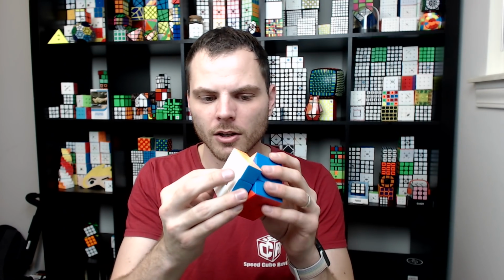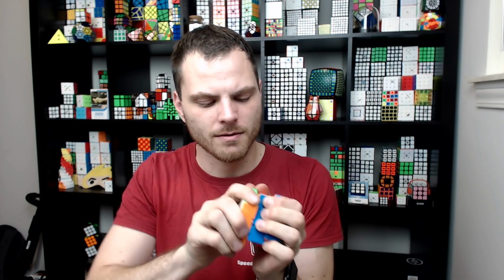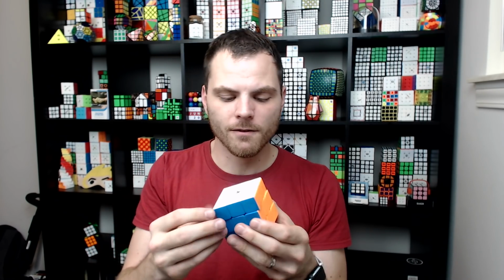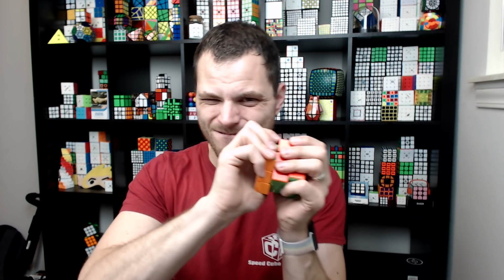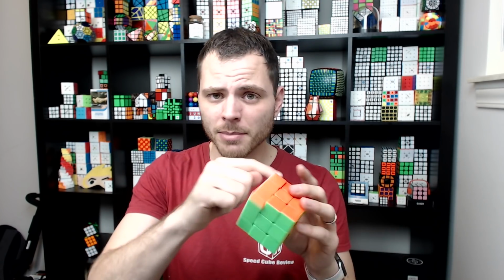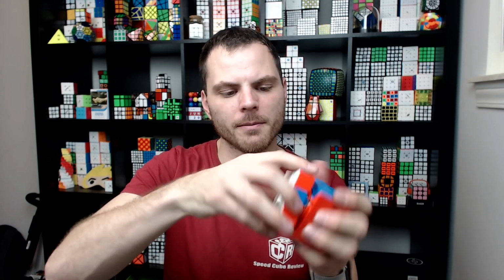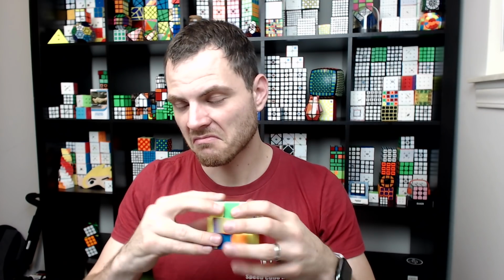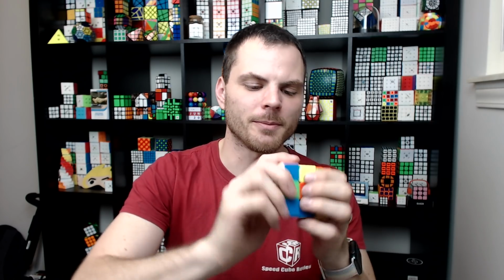Testing YuXin Treasure Box - Can You Cheat the System?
Thank you to those who asked for this follow up video!